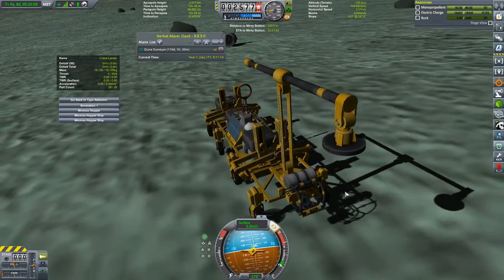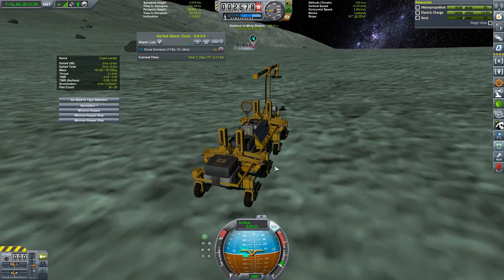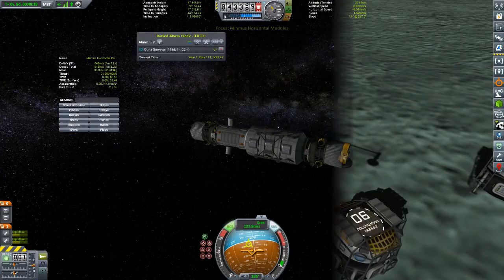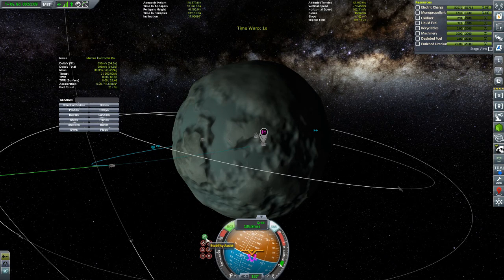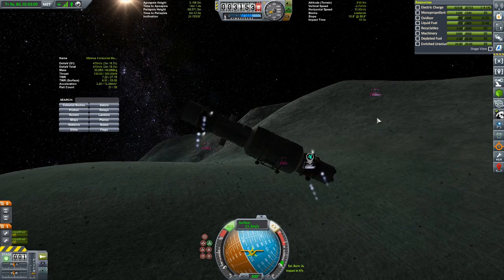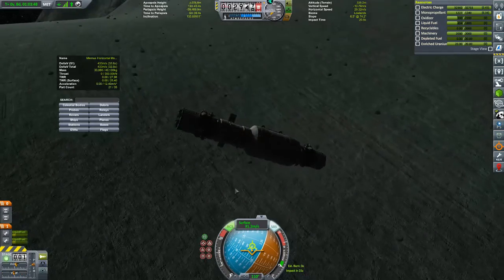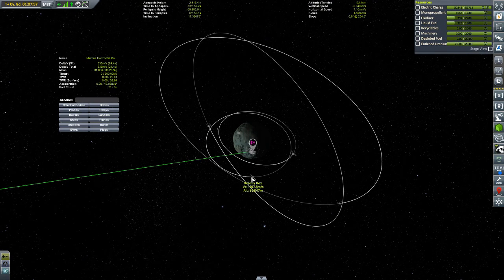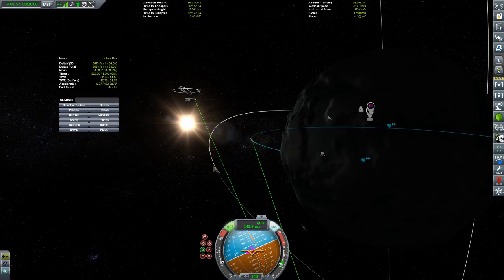KSP: USI Kolonization Systems - Multiplanetary Species Episode 22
We've got a few more pieces of hardware to land before we can start assembly. Also, I show how little I know about using the Konstruction mod pieces!